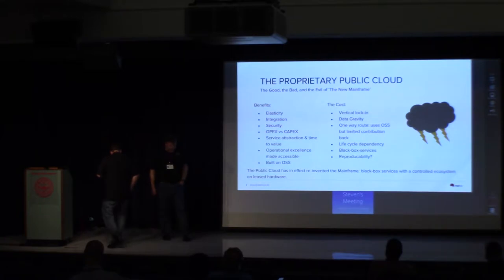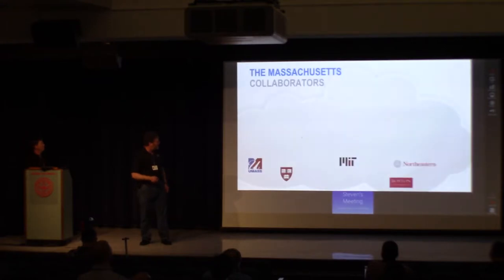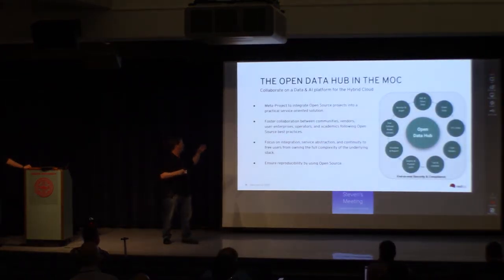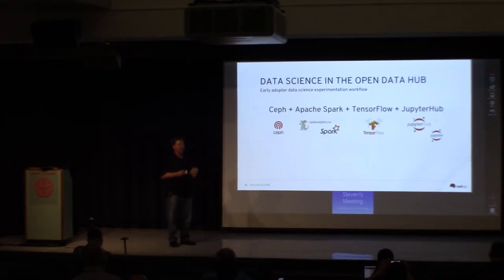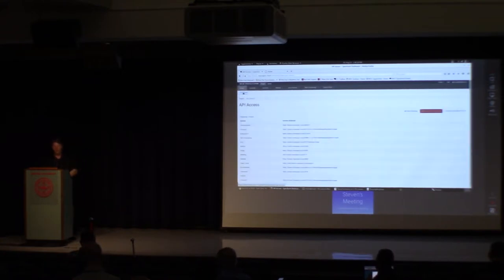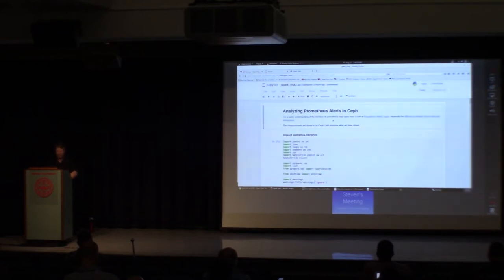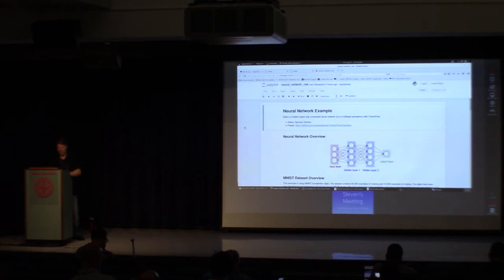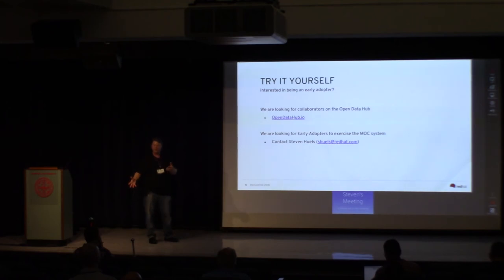Using the Massachusetts Open Cloud Data Hub to perform Data Science Experiments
Have a great idea for a Data Science experiment but don't have the hardware to run it?  The Massachusetts Open Cloud (MOC) and Red Hat have partnered to deploy the Data Hub, an open source AI as a Service platform, into the MOC giving you access to hardware and support required for leading edge experiments.
The MOC Infrastructure as a Service platform combined with current Data Science development tools provides you with an alternative to using public clouds to execute your experiments.